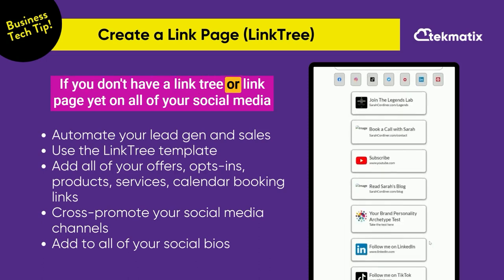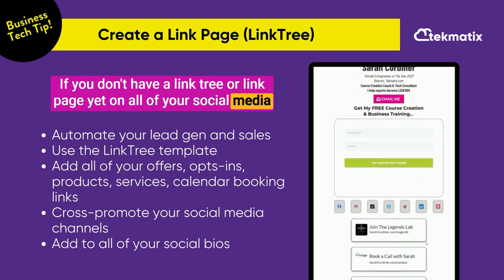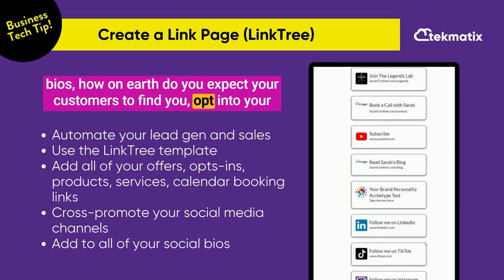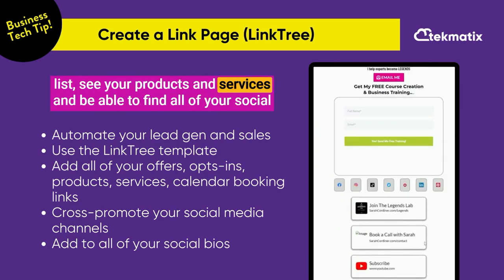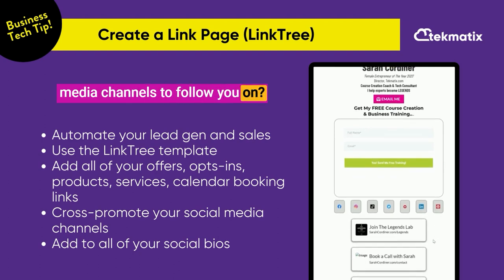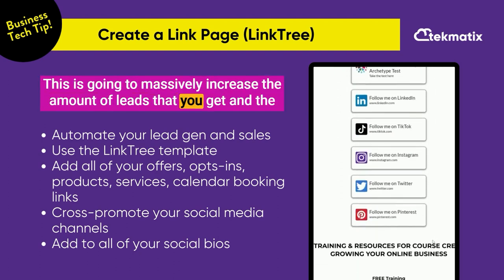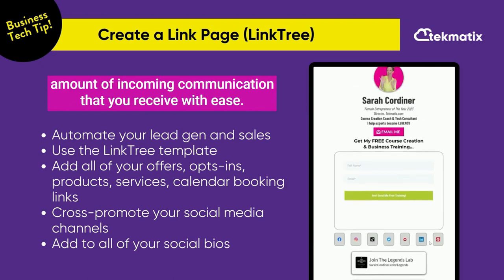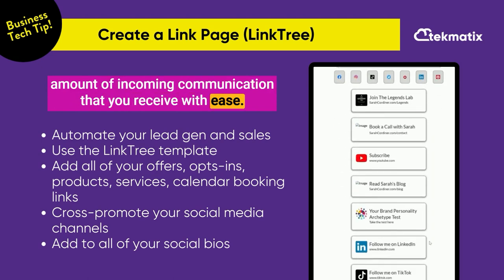Create a Link Page or LinkTree on Tekmatix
Have you got a 'Link Page' yet?
It's simply a page of your links to help your customers to find you, opt into your list, see your products and services and be able to find all of your social media channels to follow you on.
 This is going to massively increase the amount of leads that you get and the amount of  incoming communication that you receive with ease.

Tekmatix has Linktree templates already made for you that you can customise with your own branding and add in your own unique links.

Make sure you put your Linktree link on all of your social media bios and of course, inside your email signature buttons as well.
This is going to change the game for your lead generation.

If you need help setting this up, you can hire one of our Teksperts to do it for you.

Happy Tekkin!